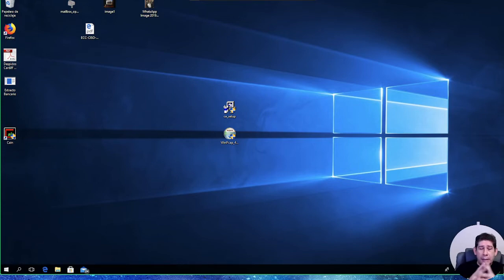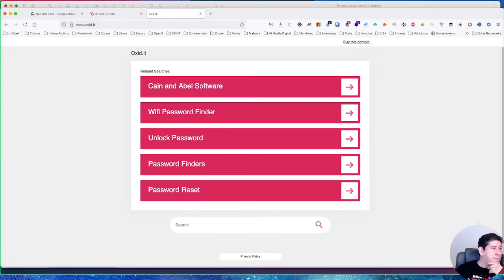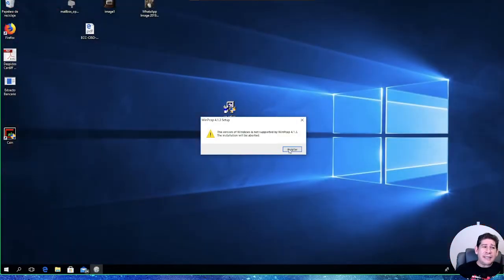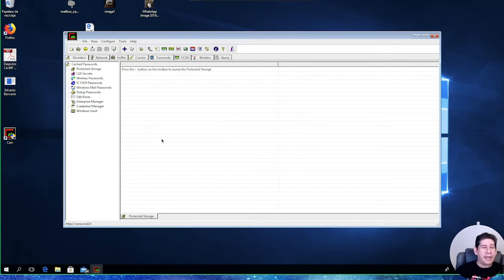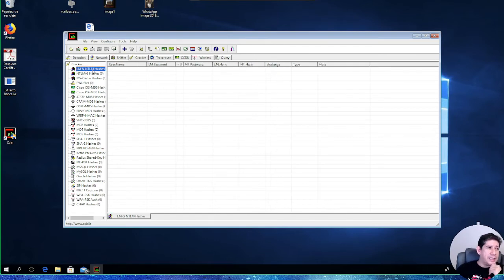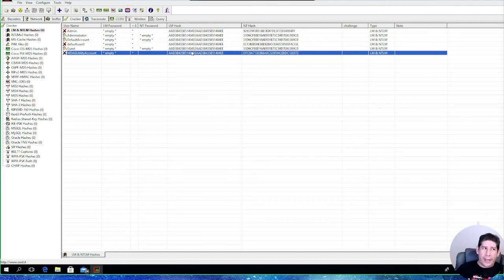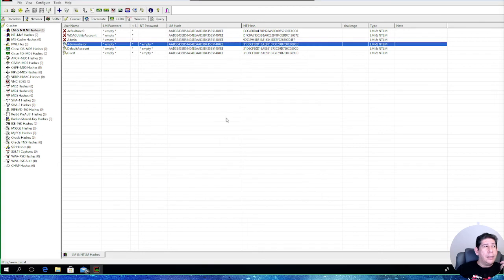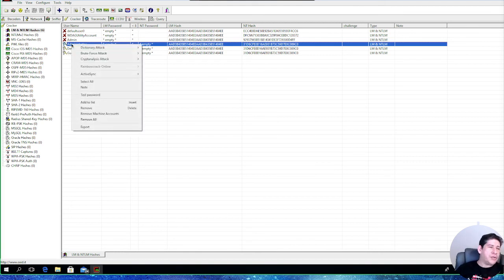Risks for the Clear Text Traffic: Man in the Middle with Cain and Abel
In this video we explain how a Man in the Middle attack works with an old  tool called Cain and Abel;